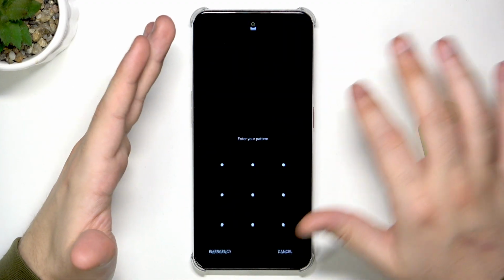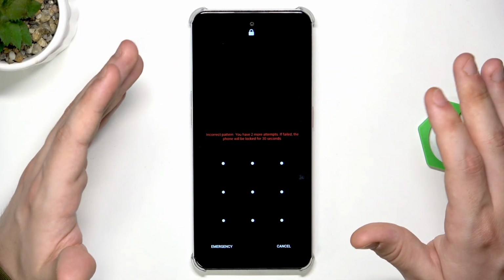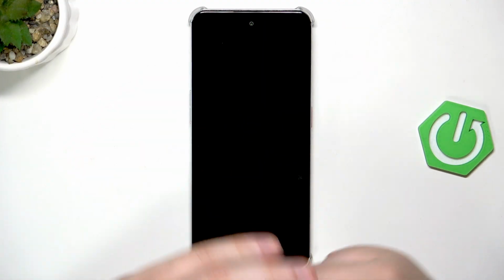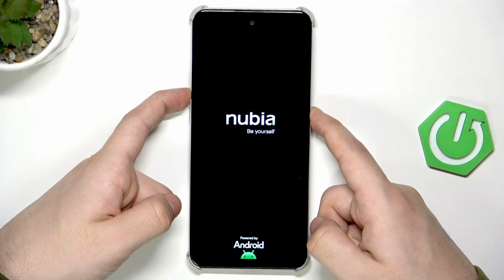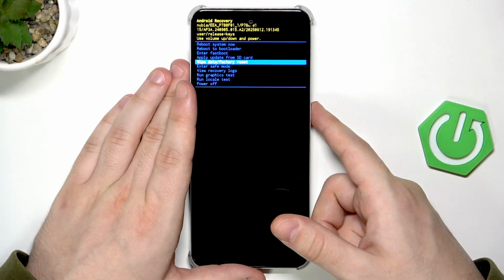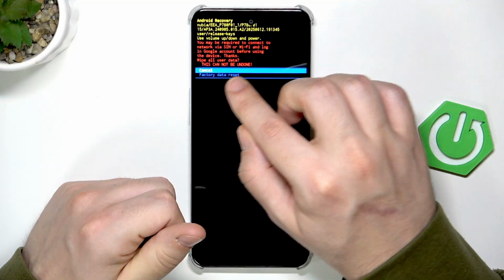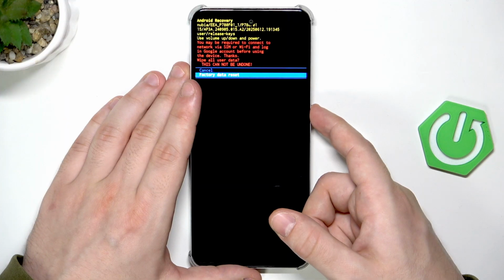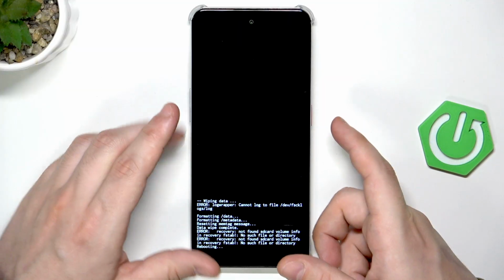NUBIA Neo 3 5G – How to Unlock Without Password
If you forgot the password or pattern on your NUBIA Neo 3 5G, this video will show you how to unlock your device without needing the original screen lock. We explain the full process for performing a factory reset using recovery mode, which will erase all data and settings on your NUBIA Neo 3 5G. Please remember, this method is only for unlocking your own device, as unlocking someone else’s phone is not allowed. After the reset, you may need to log in with your Google account to complete the setup. If you also forgot your Google account, you might need to perform an FRP bypass. Watch the step-by-step instructions to unlock your NUBIA Neo 3 5G and get back into your phone quickly and safely.

How to unlock NUBIA Neo 3 5G without password?
How to factory reset NUBIA Neo 3 5G if locked out?
How to bypass Google account on NUBIA Neo 3 5G after reset?

0:00 Introduction and important warnings
0:28 What happens during factory reset
1:14 Powering off the NUBIA Neo 3 5G
1:41 Entering recovery mode
2:00 Navigating recovery menu and selecting factory reset
2:19 Confirming data wipe and starting reset
2:35 Rebooting the device
2:47 Completing setup after reset